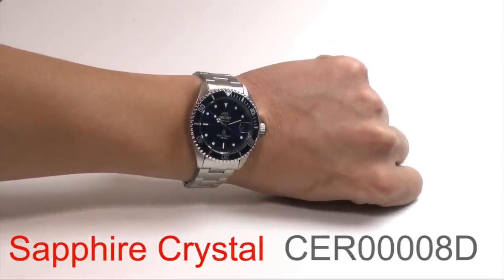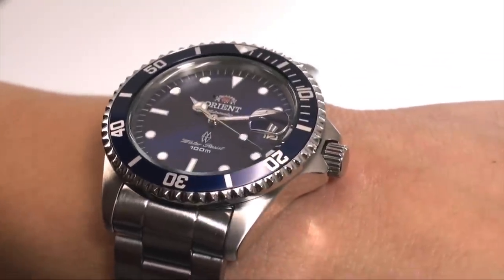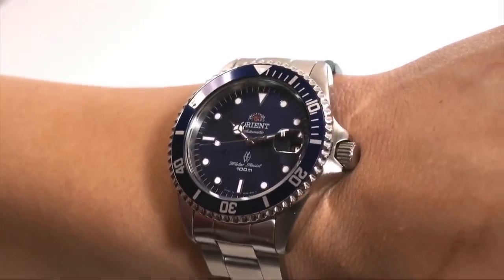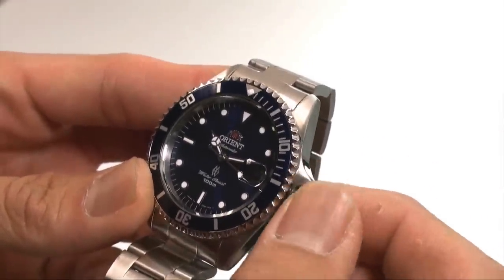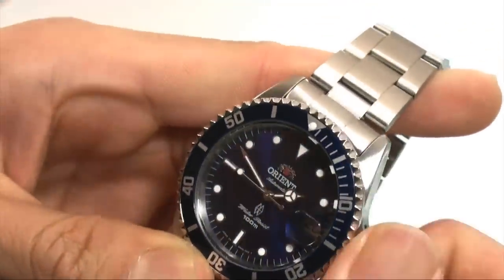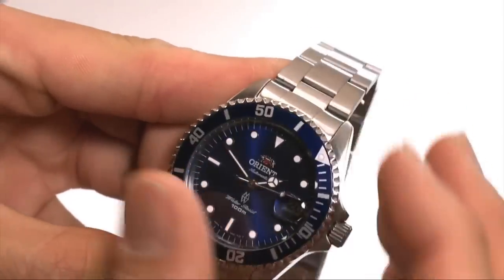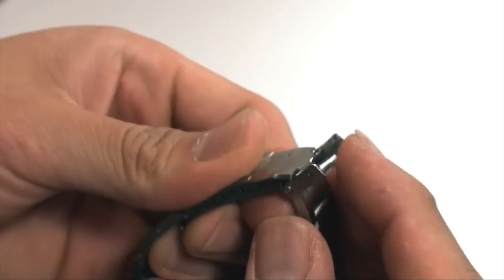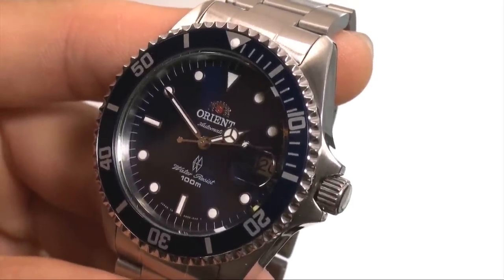Sapphire Snorkler Orient Watch Diver CER00008D Automatic Mechanical Wristwatch